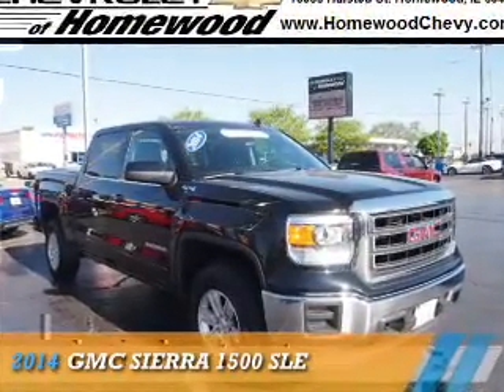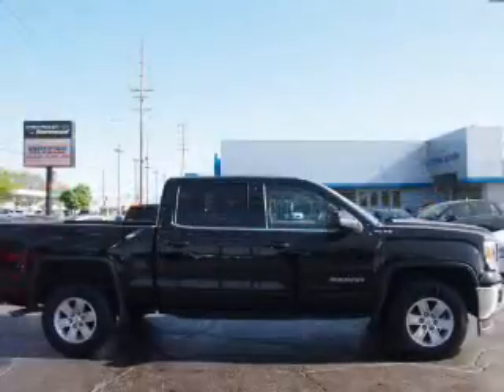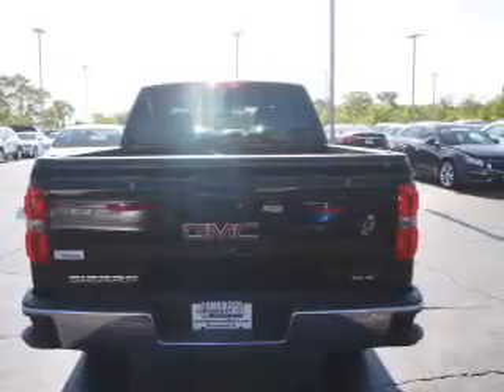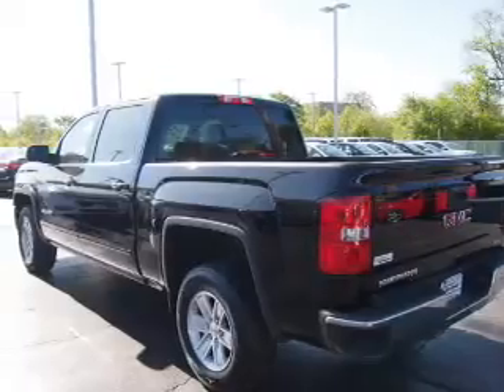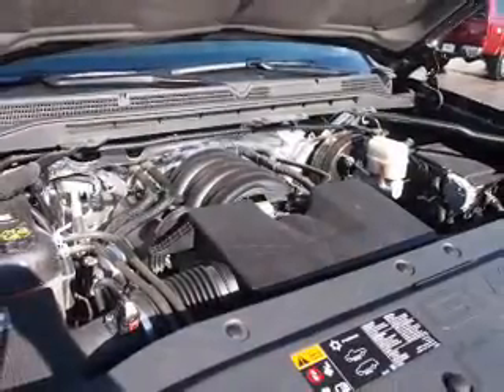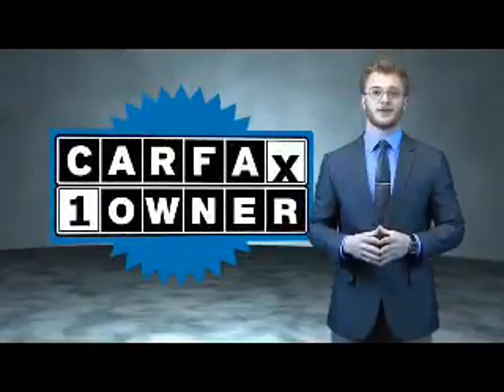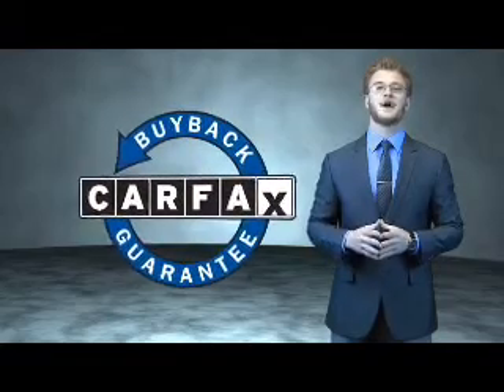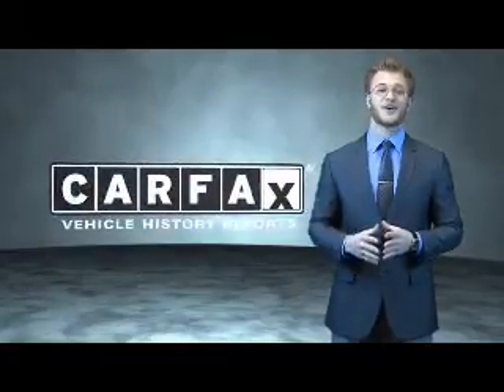2014 GMC Sierra 1500 13835N - Homewood IL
Year: 2014
Make: GMC
Model: Sierra 1500
Trim: SLE
Engine: 4.3 liter 6 Cylindercylinder 4WD
Transmission: Automatic
Color: Black
Mileage: 13545
Address:
18033 Halsted St
Homewood, IL 60430
VIN:3GTU2UEH4EG405833